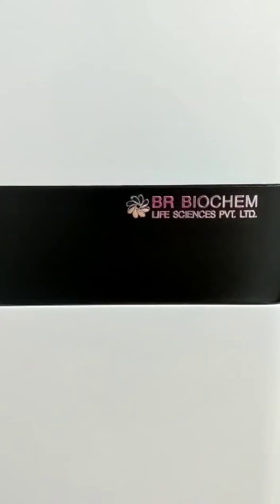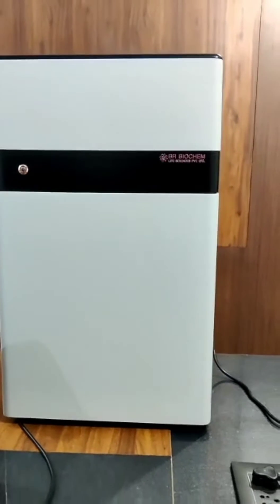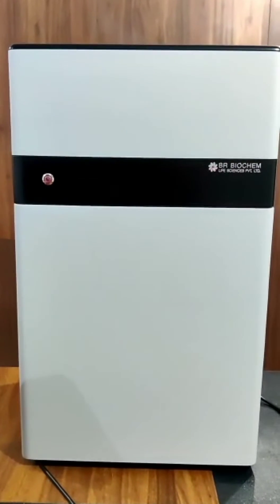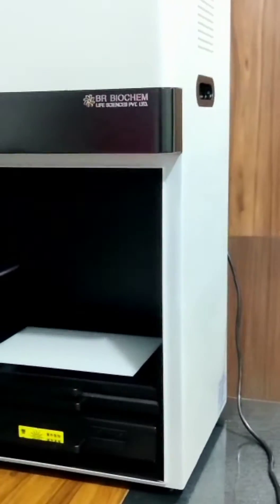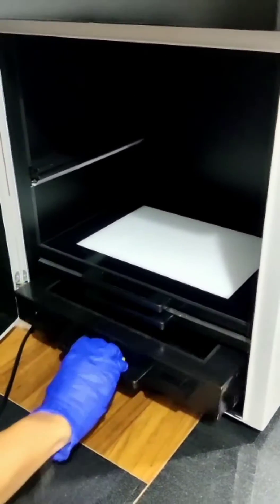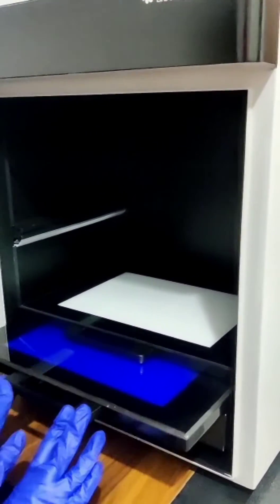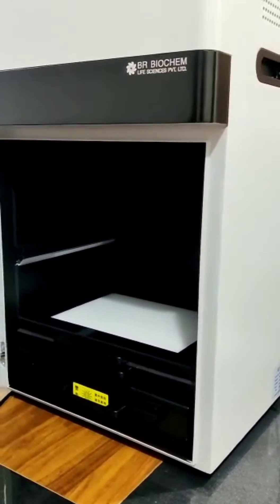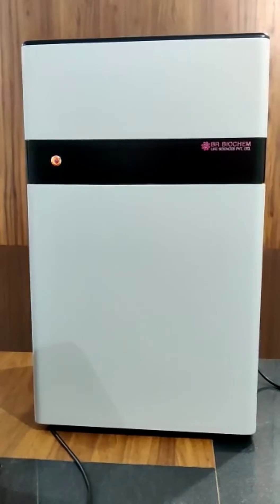BR-GELD-2100 Gel Documentation System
This gel doc. system having 5MP CCD camera and this is used in molecular biology applications.